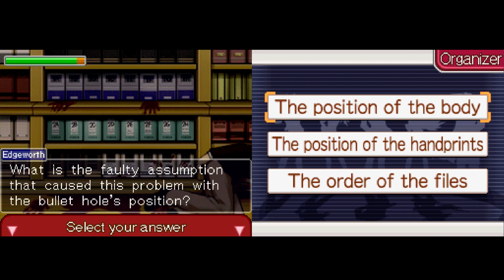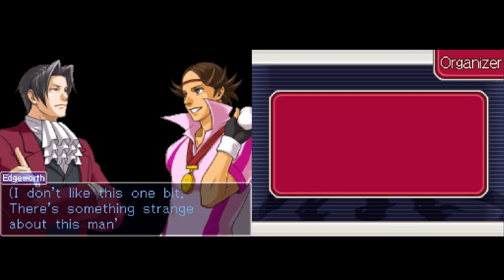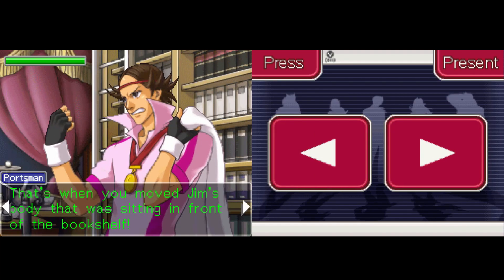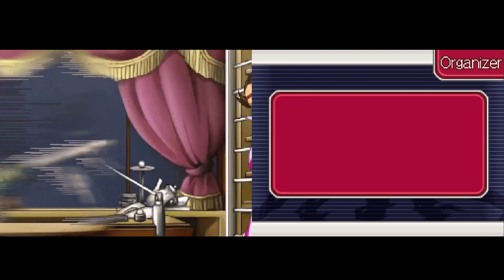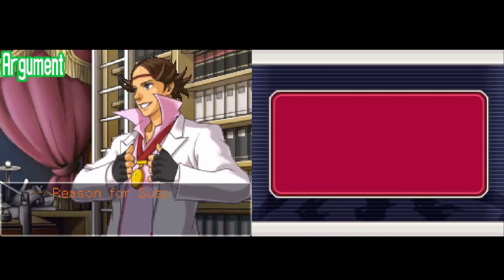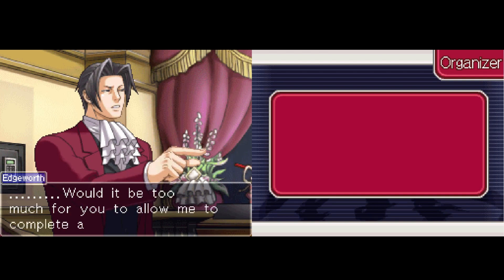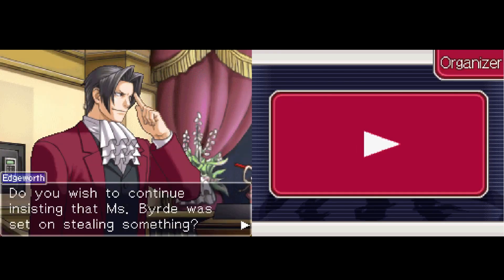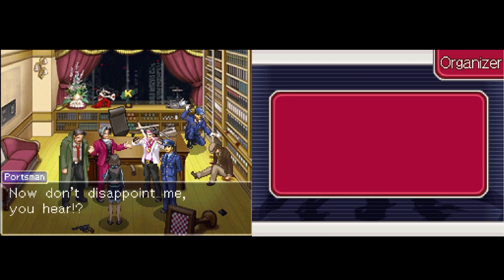Let's Play Ace Attorney Investigations ep 2 'Back to the Basics'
Feels nice to finally get back to objecting at people. Though it feels a little weird doing this outside of the court system. Which lucky for me that means I can be a little more not by the books about this kind of thing. Feels great being a prosecutor.

I do not own or claim to own this game all credit goes to the staff at Capcom and their team and any other group that worked with them; however, I am allowed to do this game because it is fair use of the content. My commentary over the game transforms the original media into something completely new and unique. Also I am giving my live reactions and opinions while the game is playing and I also plan to review the game at the end of the Let's Play.